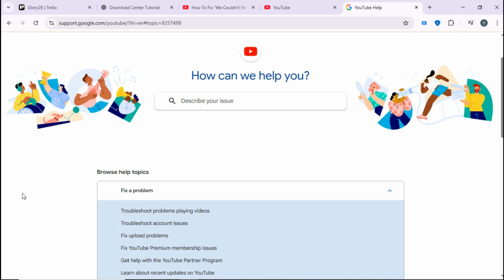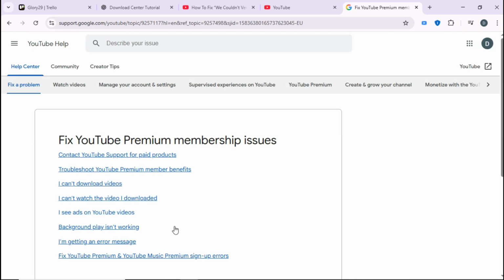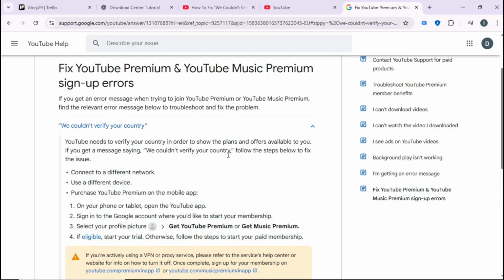How To Fix "We Couldn't Verify Your Country YouTube Premium" (Step By Step) 2026!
In this comprehensive guide I will show you how to fix we couldn't verify your country youtube premium step by step tutorial in 2026! Learn how to fix the “We couldn’t verify your country” error on YouTube Premium and restore access to your subscription. This guide walks you through checking account settings, disabling VPNs, and updating payment or location information. You’ll also discover tips for preventing this issue from happening again in the future. Additionally, the article covers common causes of the error and how to troubleshoot them effectively. By the end, you’ll be able to use YouTube Premium without interruptions.